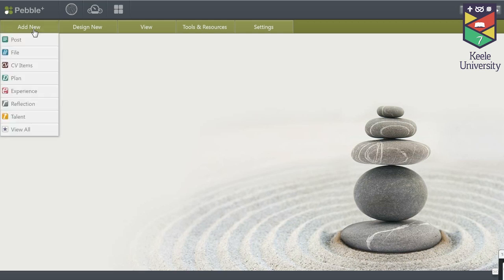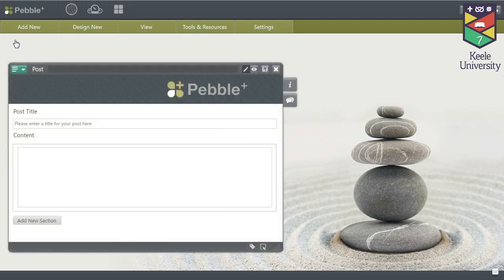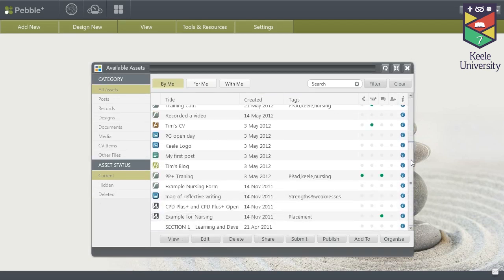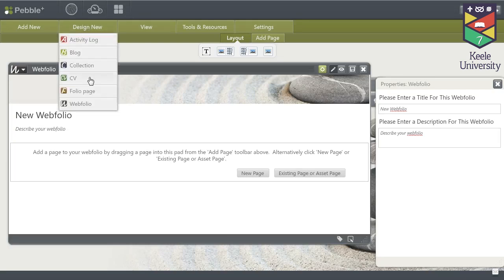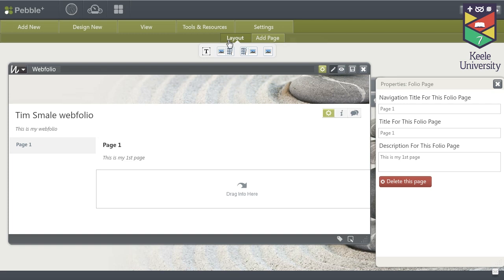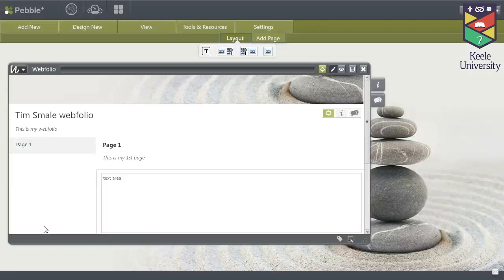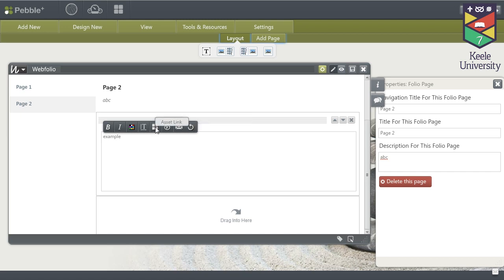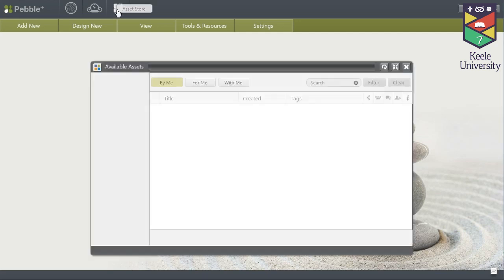Basics of Pebblepad